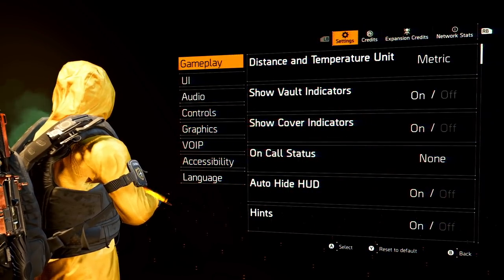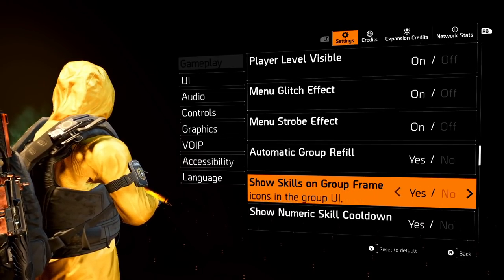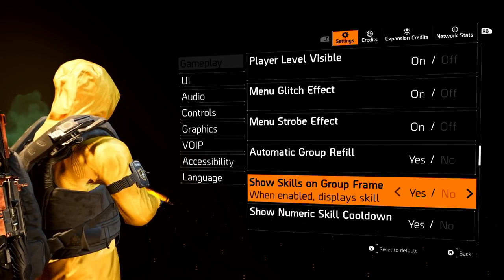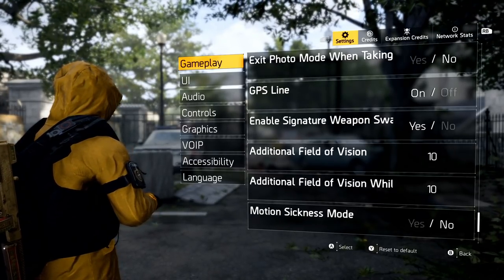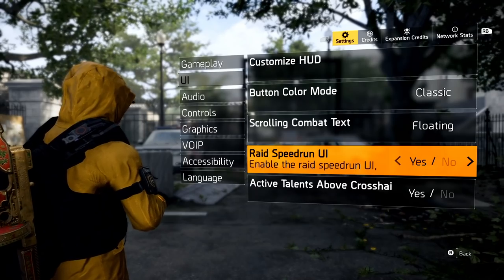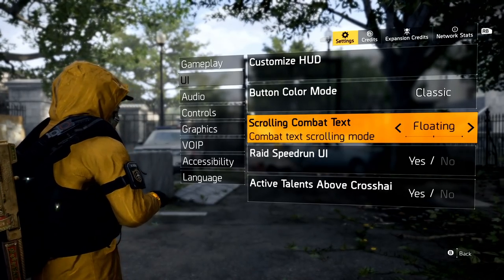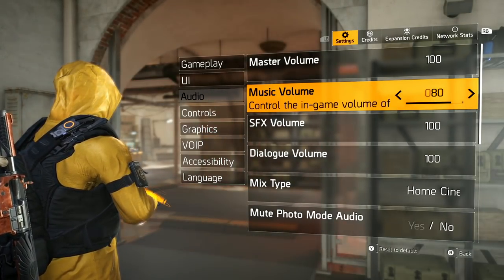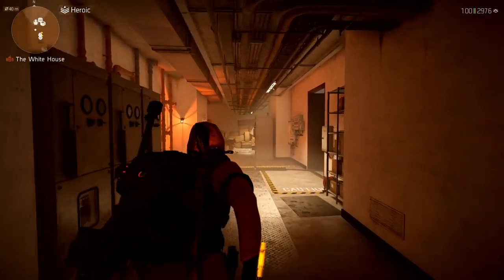CHANGE THESE SETTINGS NOW! and here's why - The Division 2 Tips and Tricks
Tips and Tricks revolved around your settings. Enjoy!

d(--__--)b